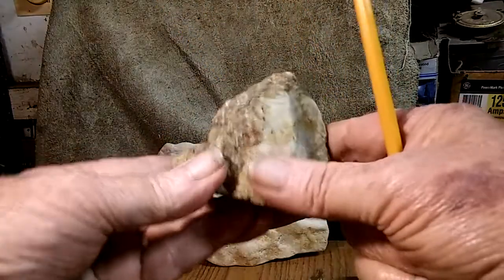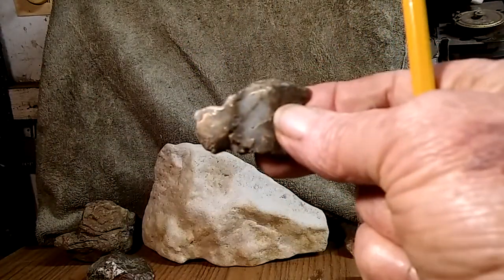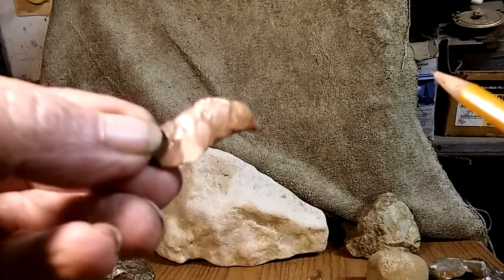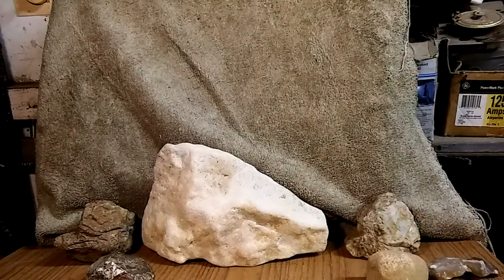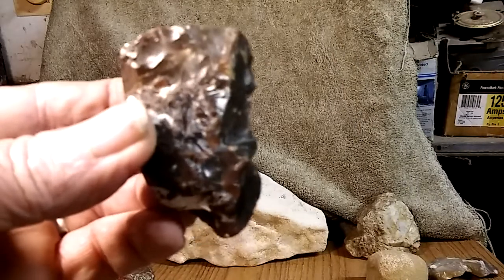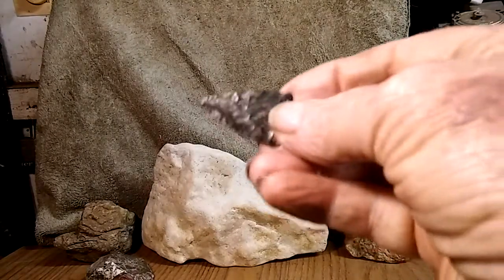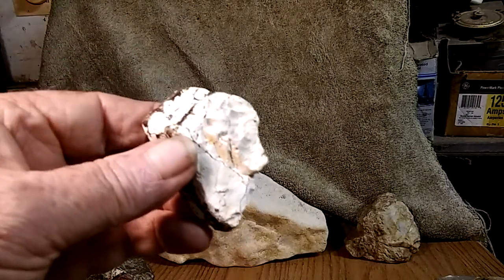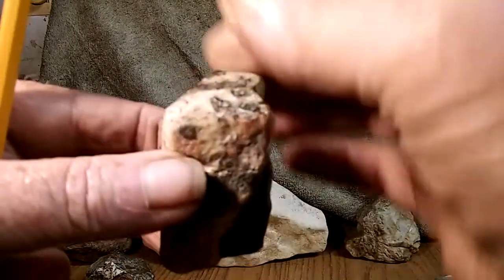Native American Rock Art, Effigies and Indian Artifacts #4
A sample of rock art, figure stones, effigies or whatever else they may be called. I have over 100 of these pieces and there is nothing natural about them.  These are very clear and easy to see. They resemble Native American people and the animals they respected and seen daily.